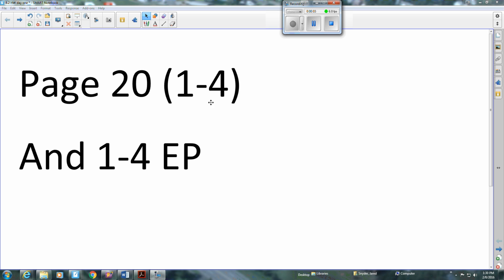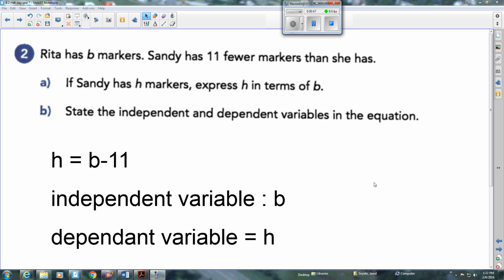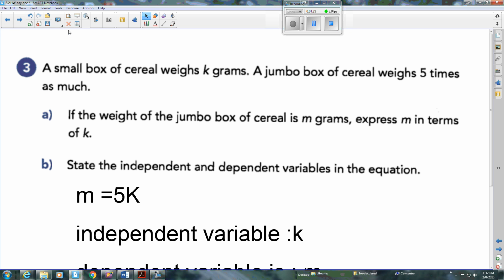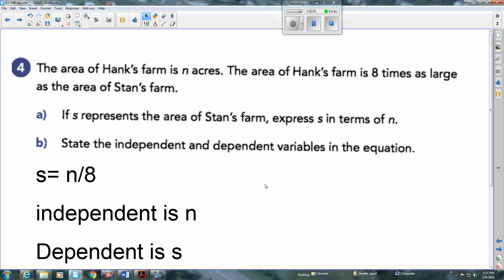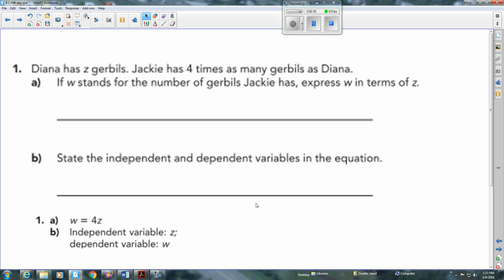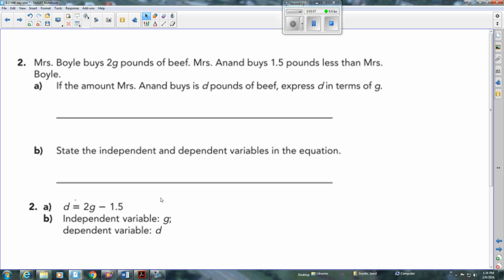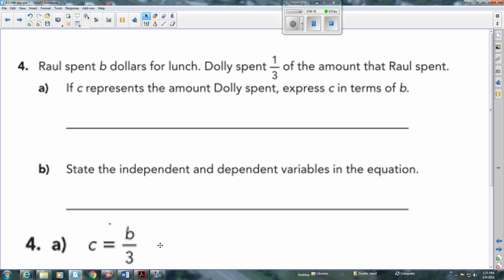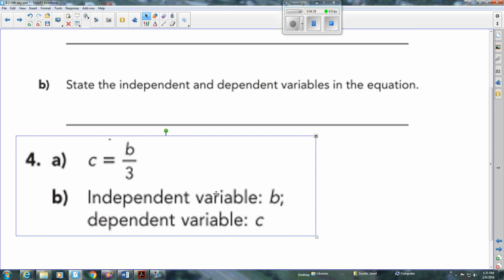8 2 HW day 1